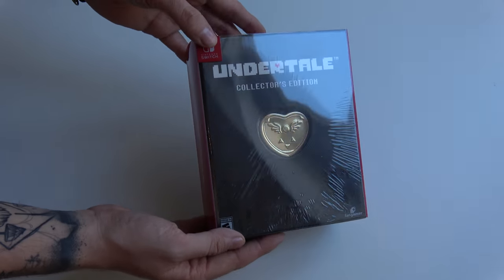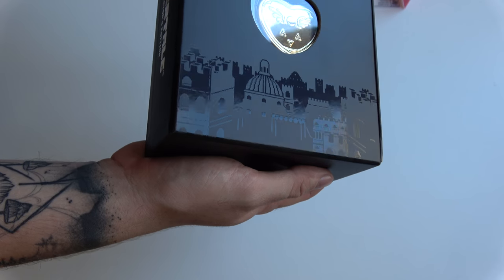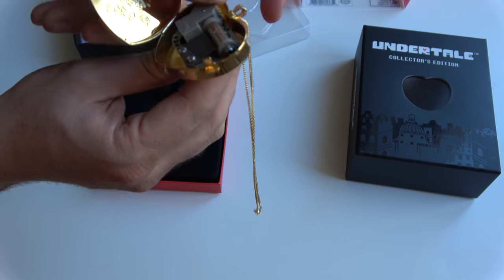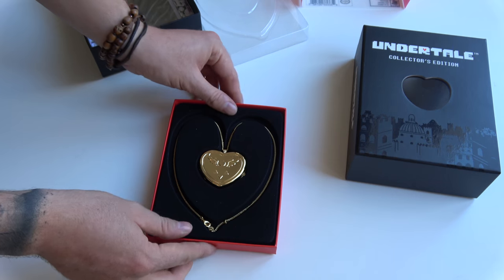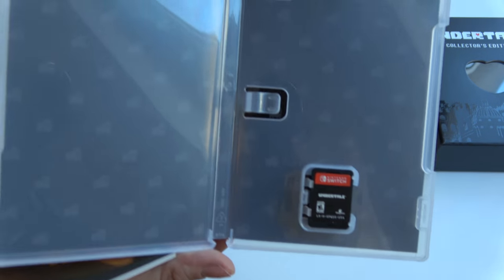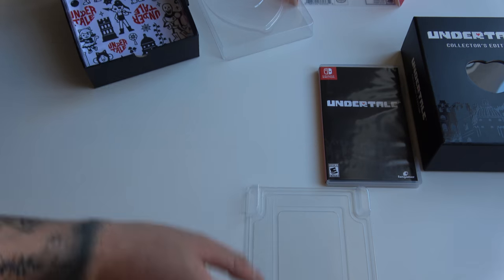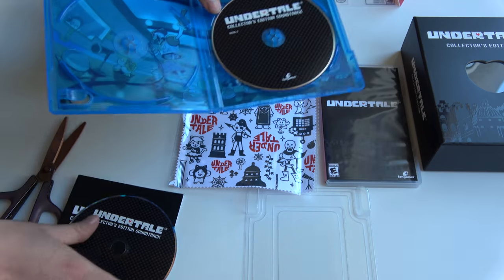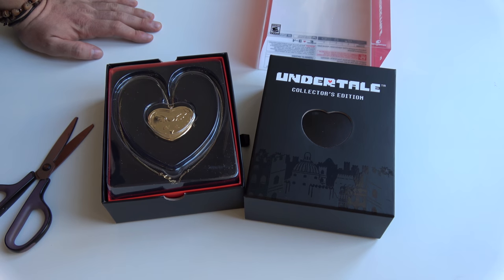[Unboxing] Undertale: Collector's Edition (Switch)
We got our hands on the Nintendo Switch version of the gorgeous Undertale: Collector's Edition.